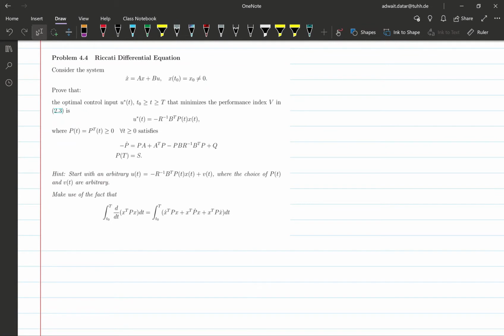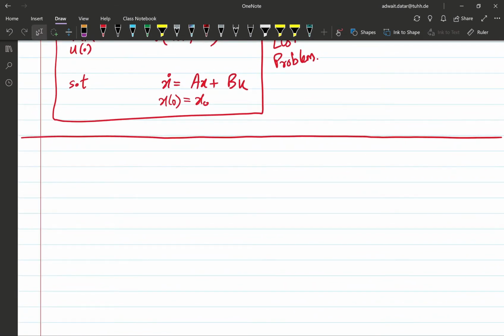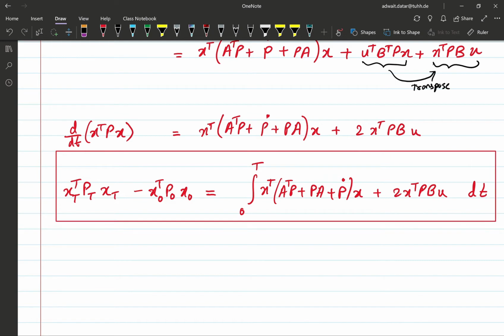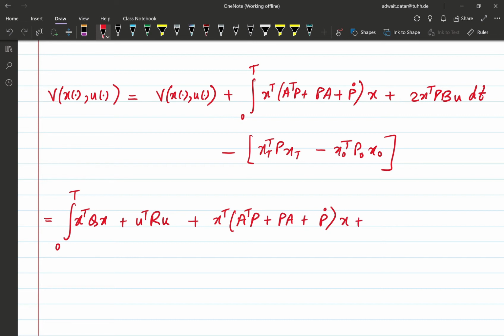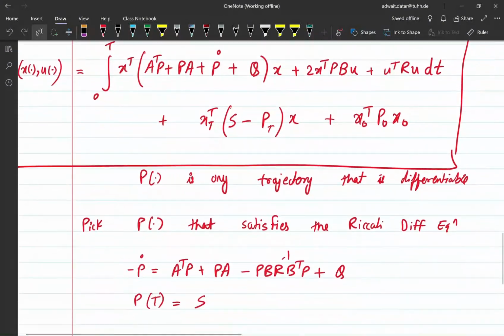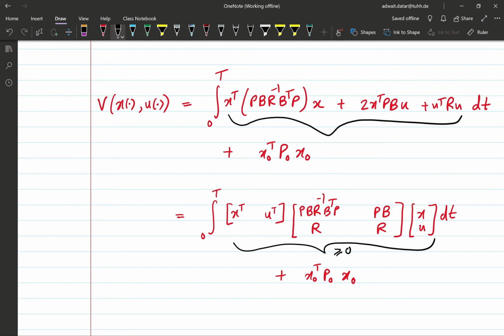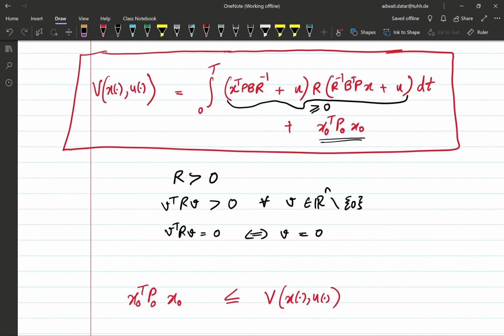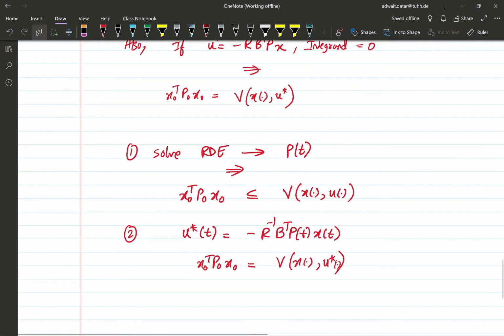Problem 4.4: Derivation of Riccati differential equation by completion of squares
Problem 4.4 deals with the Linear Quadratic Regulator (LQR) problem and the derivation of Riccati differential equation as a solution to the LQR problem by completion of squares